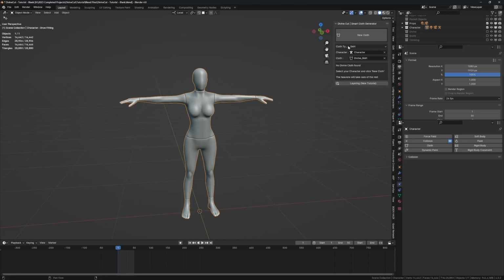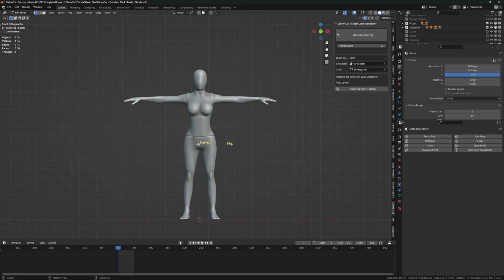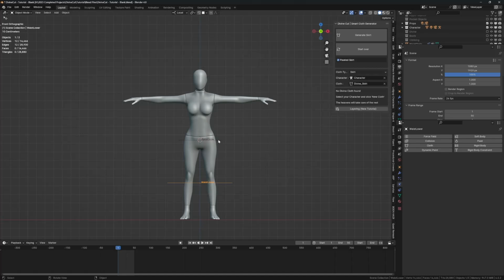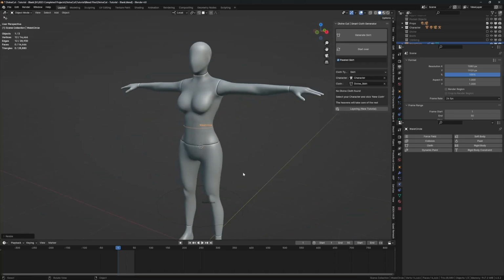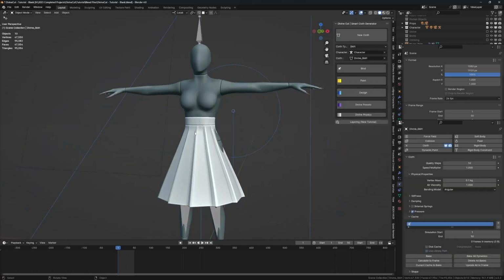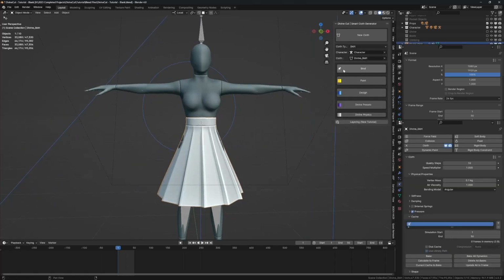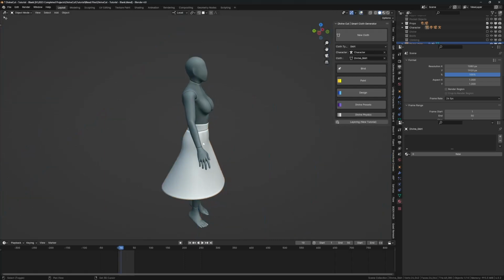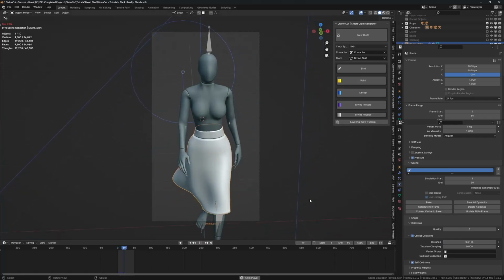Blender - Skirt Generator - Generate Clothes in Blender with DivineCut 2.0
DivineCut just got a new Skirt Generator! Here's a quick video on how to use it